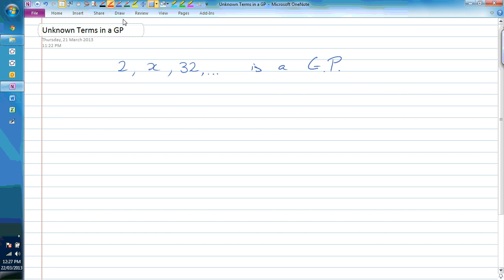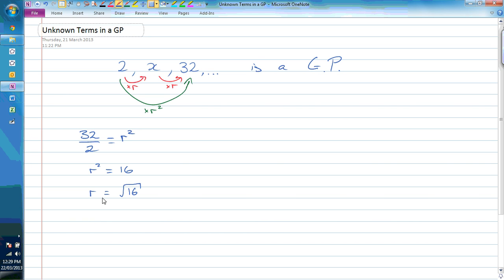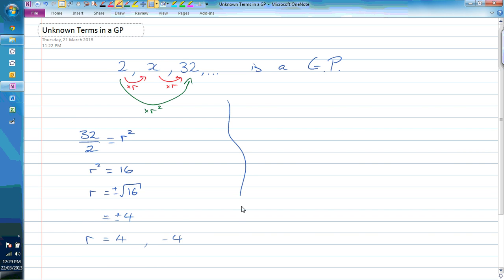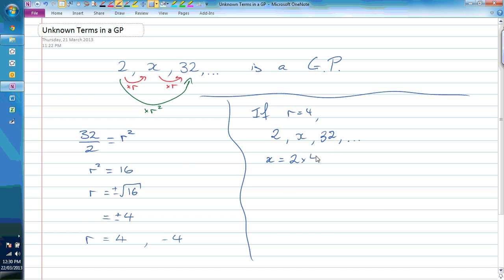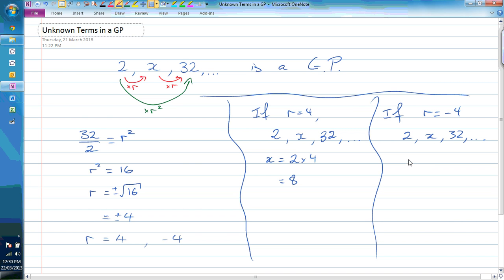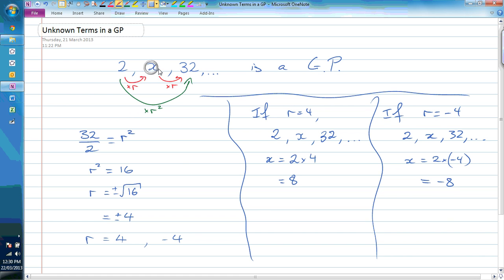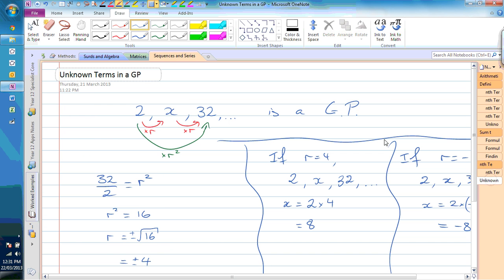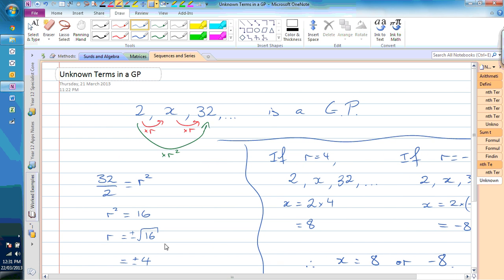Unknown Term in a Gp